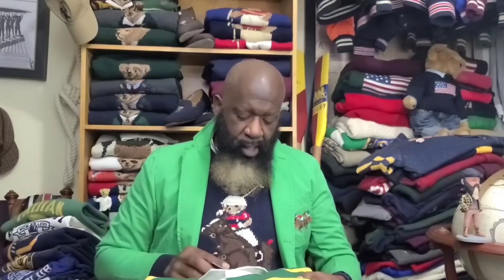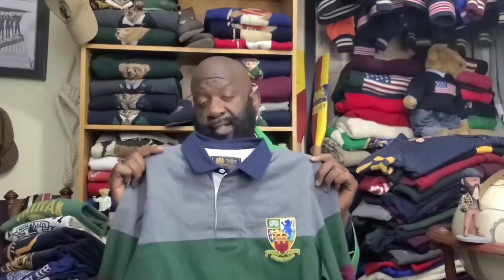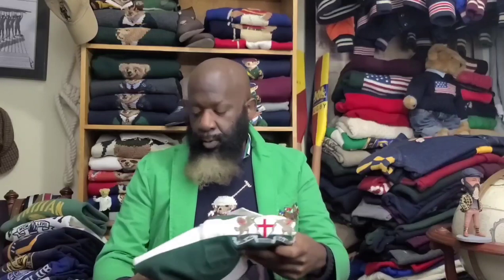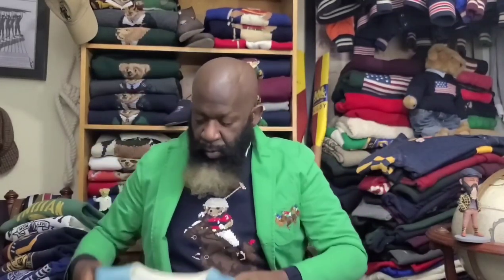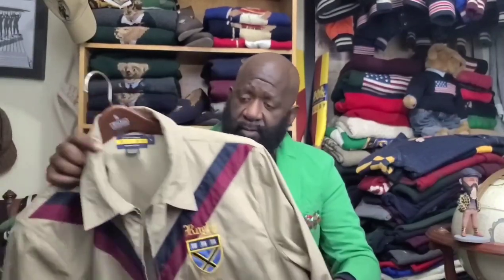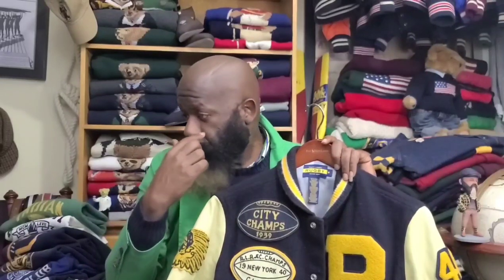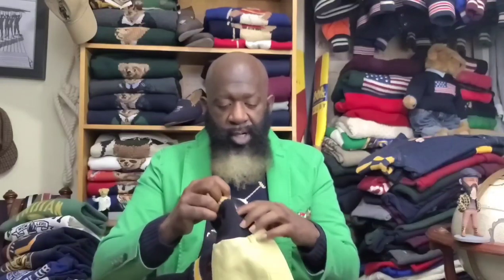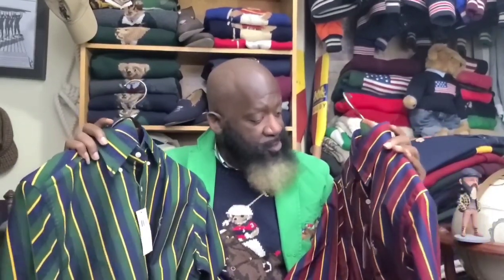Seamless Style hosted by Mr. Parker Ep. 71 - GUESSWHO'SBACK!!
Fall is right around the corner!! So the hiatus is OVER! We're back with some AMAZING pre fall finds...including a grail piece!!